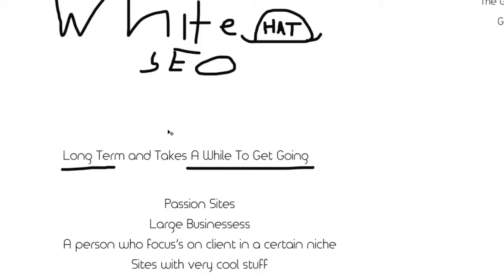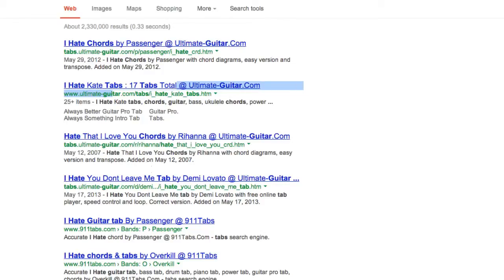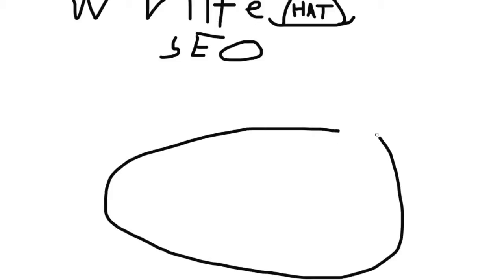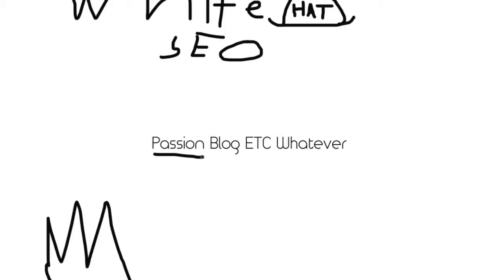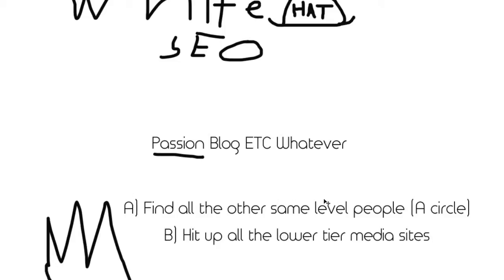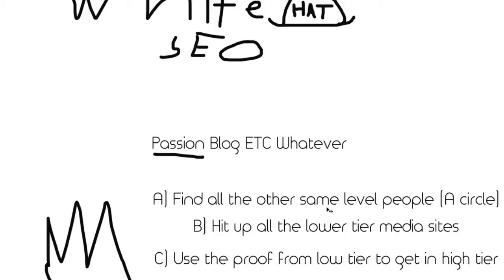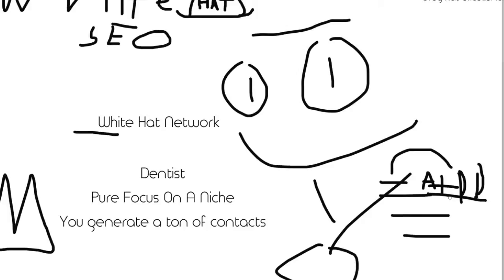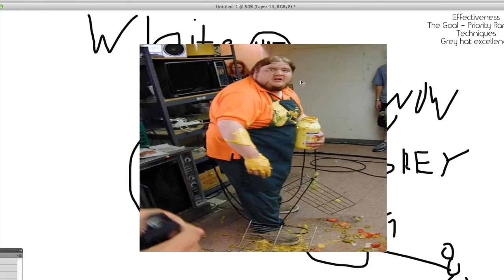White Hat SEO - Improve your Business and Sales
hi everybody Becker here and i'd like to

welcome you to white hat fairy world

where if you follow the Google Terms of

Service all your dreams come true and

bullshit like facts and logic and actual

results never get in our way it's in

short the best place on earth okay

sarcastic statement aside I've had to

0:00:17.580,0:00:18.600
lay that out there but what I'm going to

0:00:18.600,0:00:20.160
show you how to do today is actually how

0:00:20.160,0:00:23.039
to do white hat SEO the right way what

0:00:23.039,0:00:24.060
I'm going to show you how to do in this